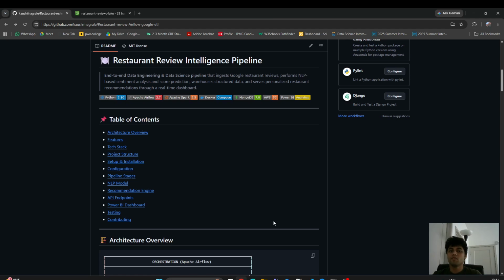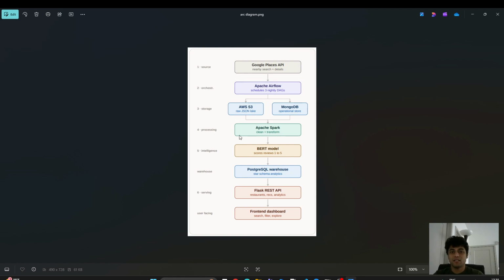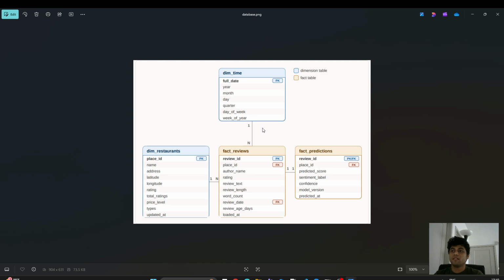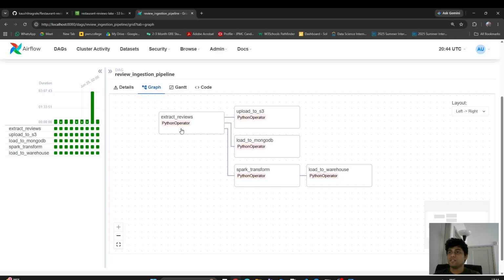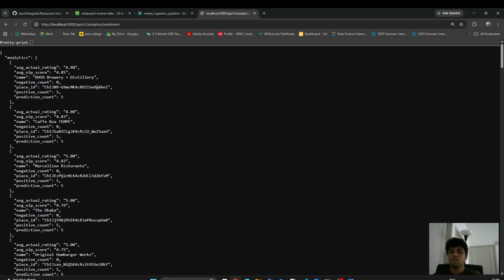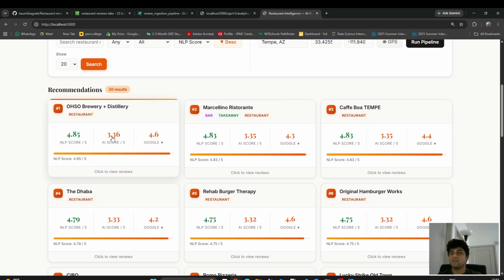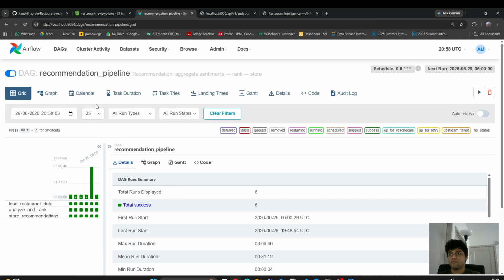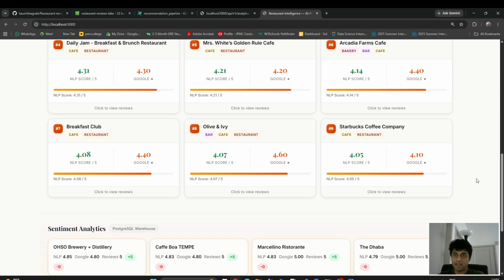Restaurant Intelligence Pipeline | Full Project Walkthrough | Apache Airflow + BERT + Spark + AWS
In this video, I walk through a complete end-to-end data engineering project that pulls real restaurant reviews from Google, analyzes them with AI, and ranks restaurants based on what people actually say — not just star ratings.

What you'll see in this video:
✅ Full system architecture explanation
✅ Star schema data warehouse design
✅ Apache Airflow DAG orchestration (live demo)
✅ BERT sentiment analysis on real reviews
✅ Apache Spark ETL pipeline walkthrough
✅ Live frontend demo with AI-powered recommendations

Tech Stack:
→ Apache Airflow (pipeline orchestration)
→ Apache Spark (ETL & data transformation)
→ BERT NLP Model (sentiment scoring 1–5)
→ Google Places API (real-time review data)
→ AWS S3 (data lake)
→ MongoDB (operational store)
→ PostgreSQL (star schema data warehouse)
→ Flask + Docker (frontend & containerization)

The core idea: Google's 4.5⭐ rating is an average of thousands of clicks. BERT reads what people actually wrote. This pipeline surfaces the difference.

👍 Like if this helped you understand real-world pipeline architecture